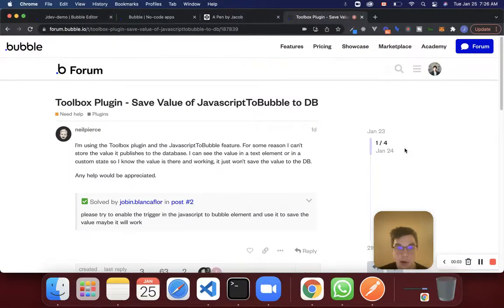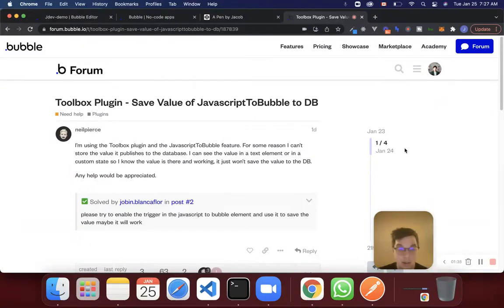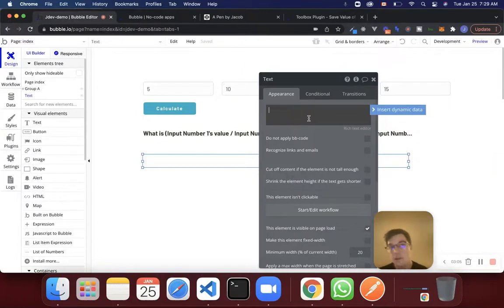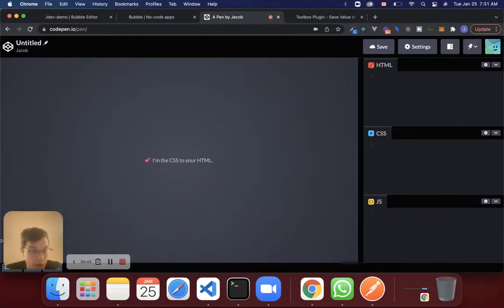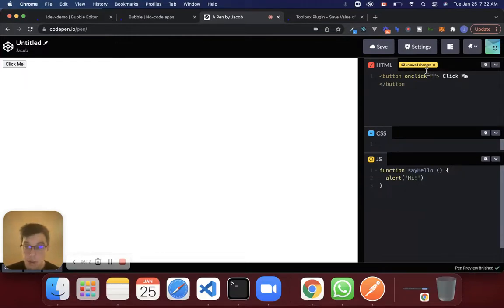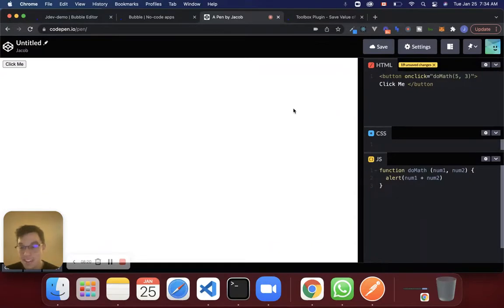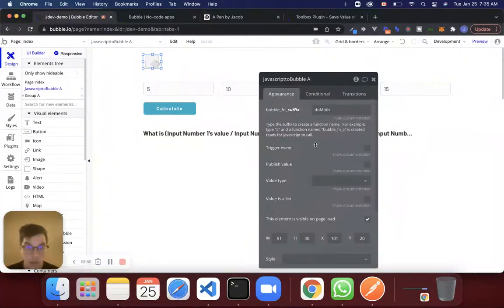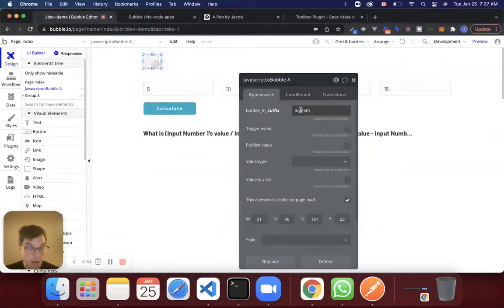The Bubble.io Toolbox Plugin | How to save a value from Javascript to Bubble | Bubble.io Tutorials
In this video coaching newsletter, I answer the following question from the Bubble forum:

"I’m using the Toolbox plugin and the JavascriptToBubble feature. For some reason I can’t store the value it publishes to the database. I can see the value in a text element or in a custom state so I know the value is there and working, it just won’t save the value to the DB.

In the video I talk about javascript functions and how we can use the Javascript to Bubble element inside of the toolbox plugin.

J|dev is just getting started!